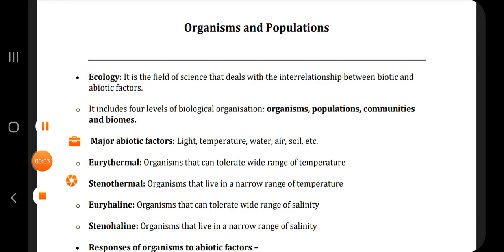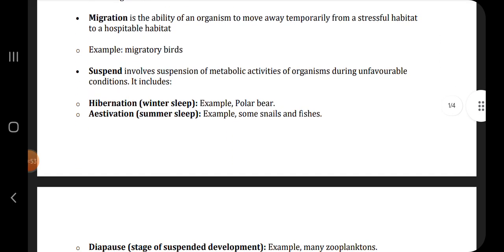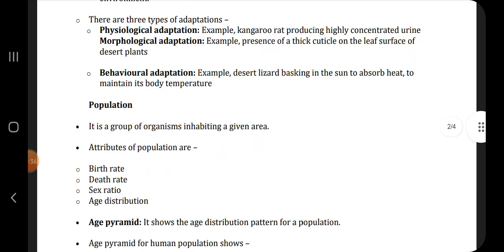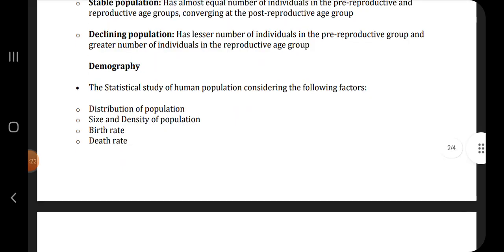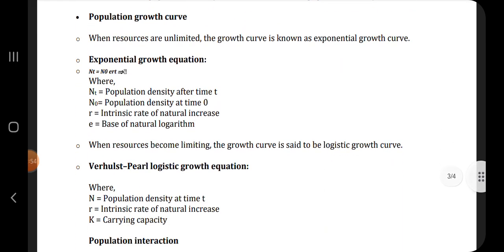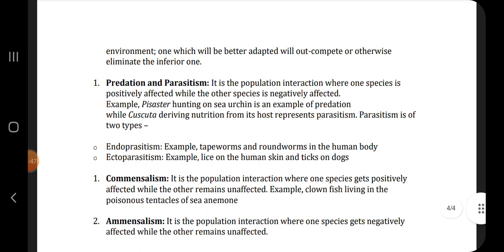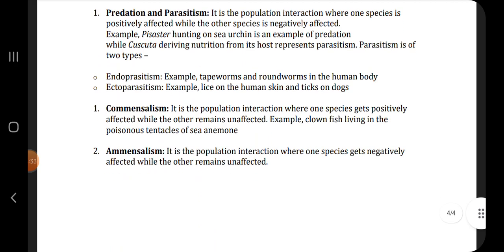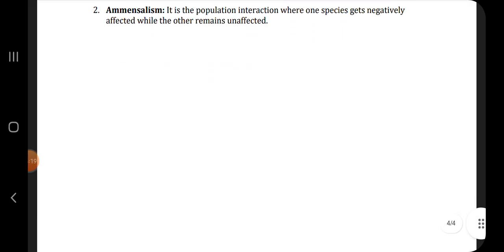CLASS 12TH BIOLOGY